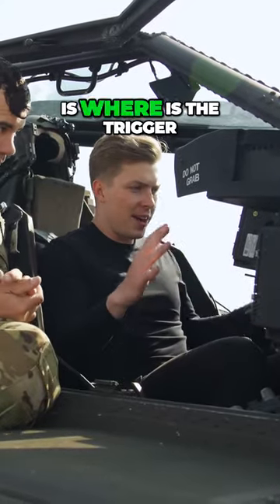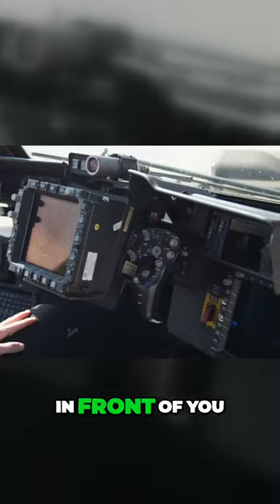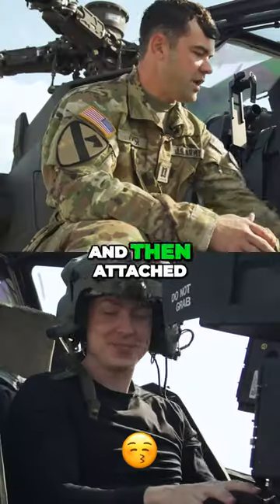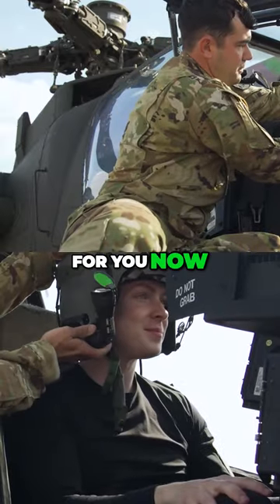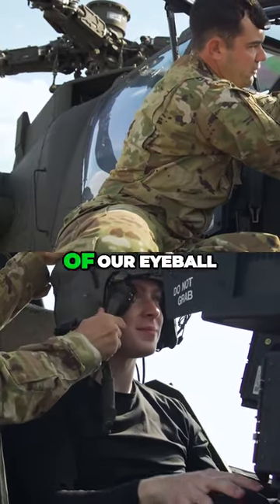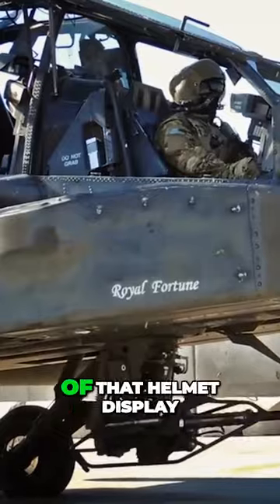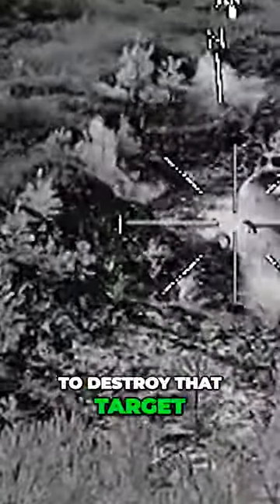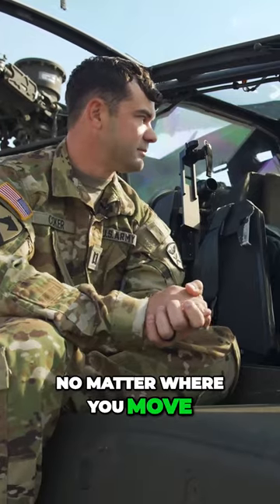MindBlowing Helmet Tech Firing Weapons with a Blink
So I know a question I'm always wondering right is where is the trigger How are you firing these weapons from up here Absolutely So if you put your hand on the grips in front of you and you feel behind it there's flaps on the back And then attached to our helmet is our helmet display unit I'll go ahead and put it on for you now And as we roll this in front of our eyeball it actually that is what we use to connect the gun to our helmet Wherever the crosshairs in the middle of that helmet display unit is on if we pull the trigger the gun's going to destroy that target So seriously with this little piece no matter where you move the gun is then moving and then you just squeeze the trigger and it's that easy